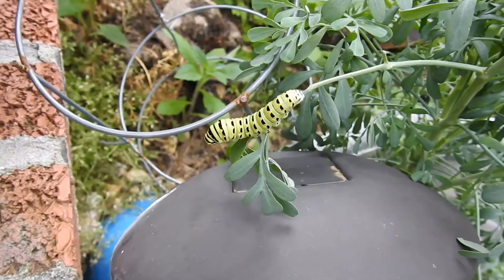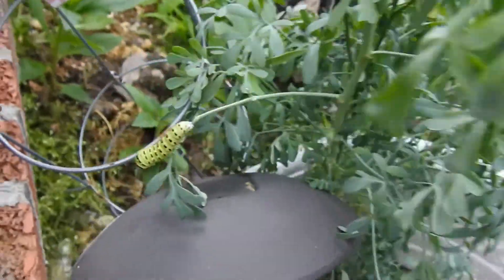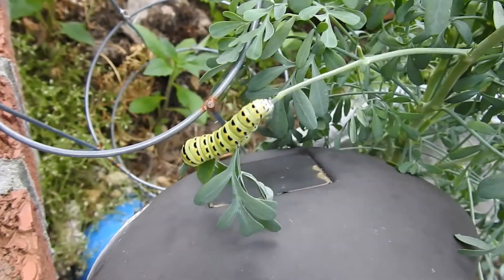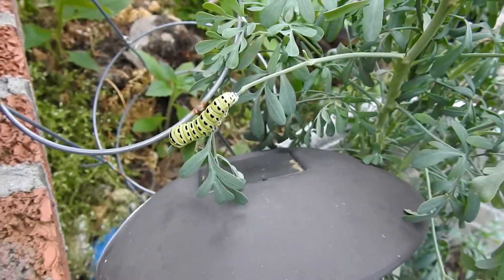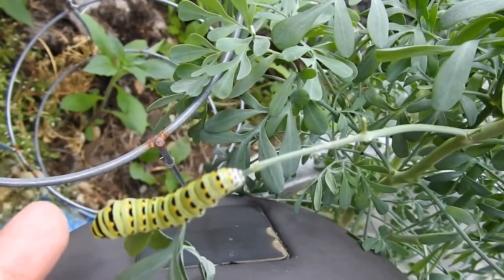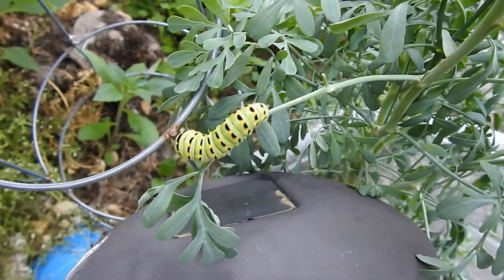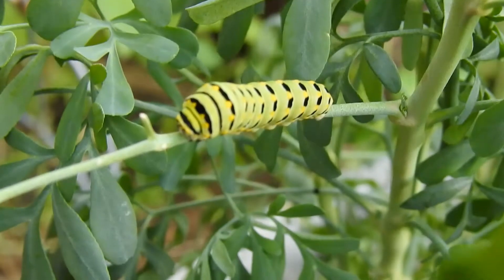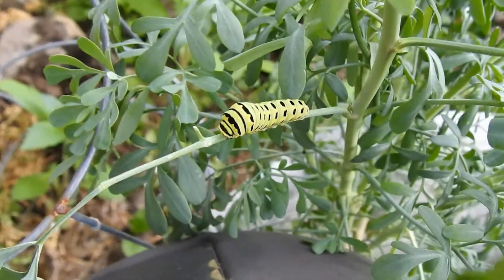Capital Naturalist: Black Swallowtail Caterpillars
A look at Black Swallowtail caterpillars learning about their natural history.